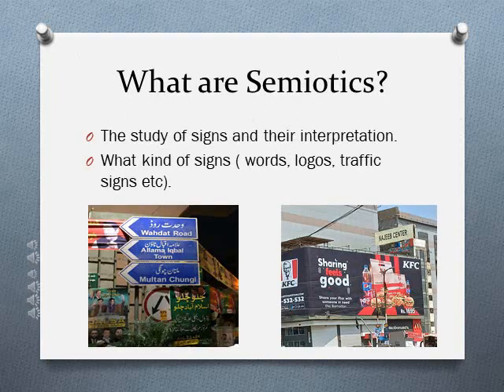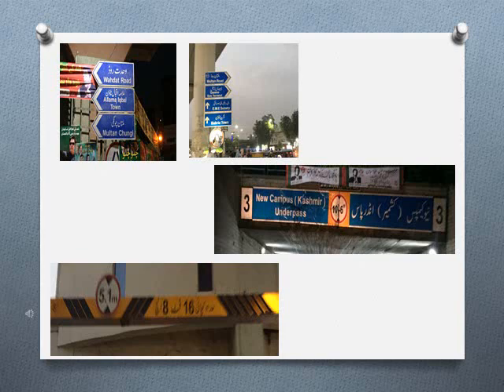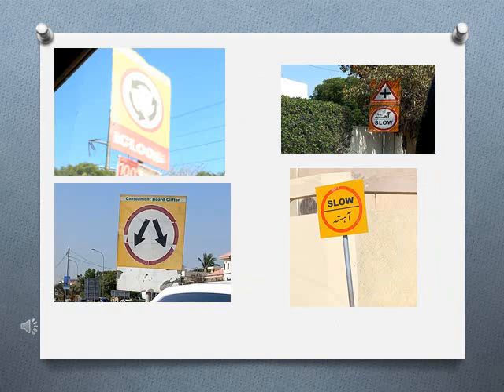Linguistic Landscape by Soha Qazi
Since the linguistic landscape is an entirely human-made phenomenon, it evidently pertains to cultural reality of a given location. For that reason, it can be used to investigate how a particular linguistic landscape reflects languages used at a given location to discover its underlying cultural diversity.